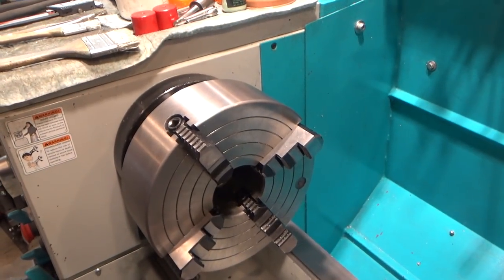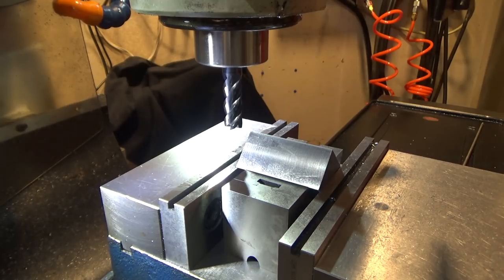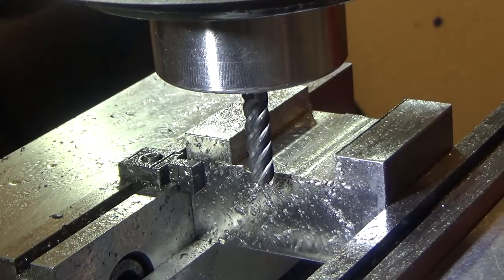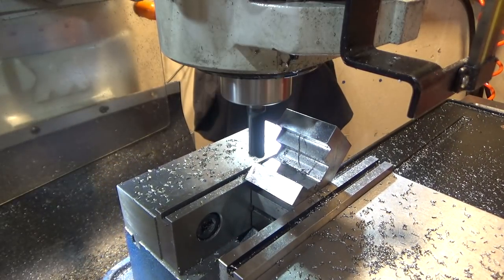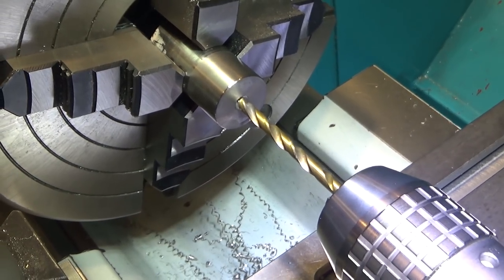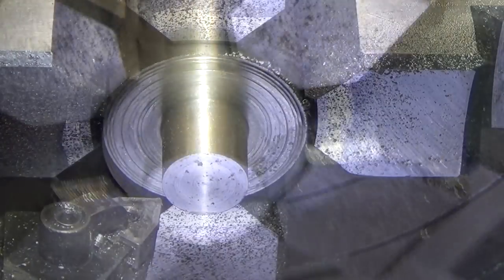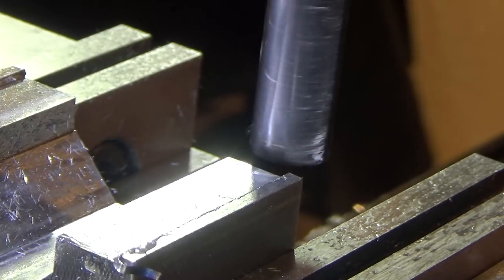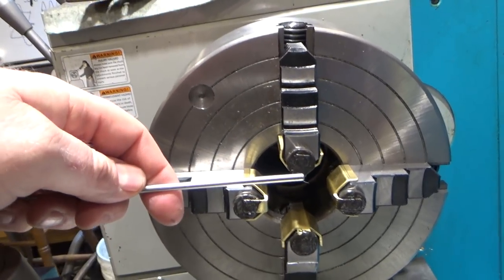Hydraulic Press Die for Chuck Soft Jaws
In this video I attempt my first mold and die to make soft jaws for my 4 jaw lathe chuck.